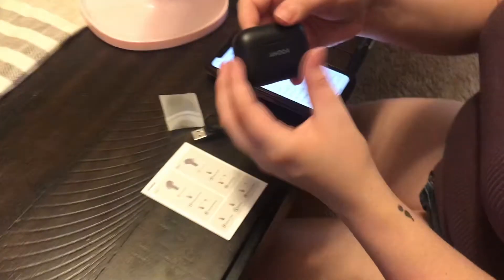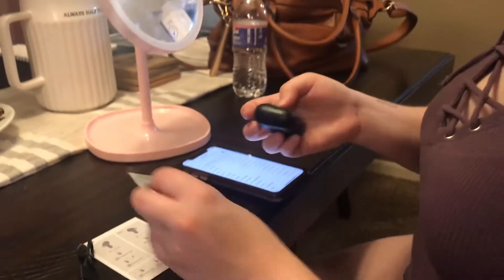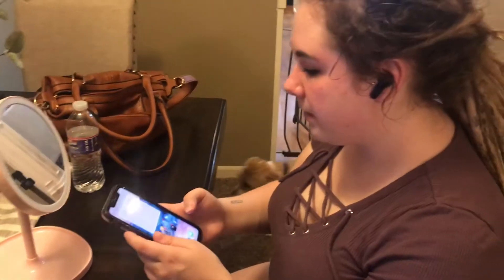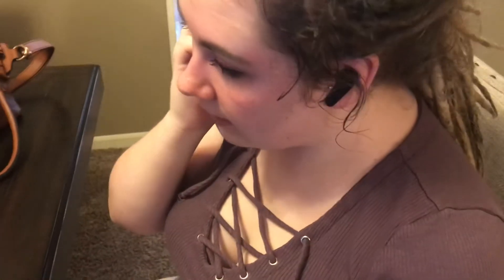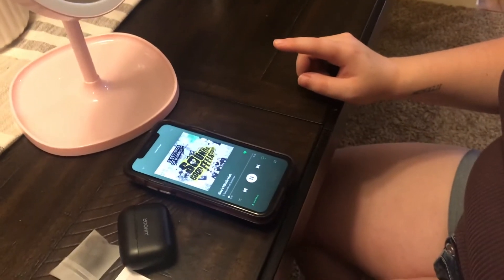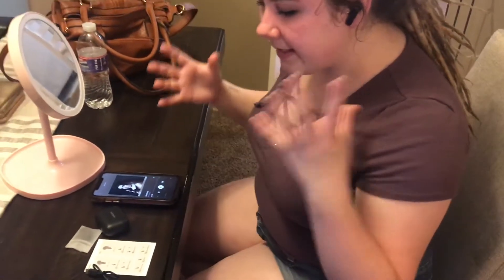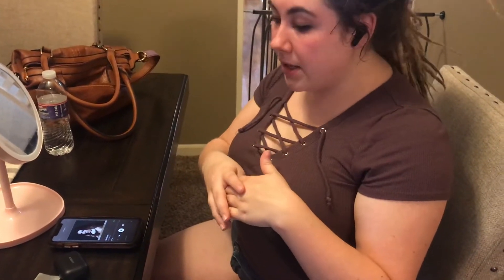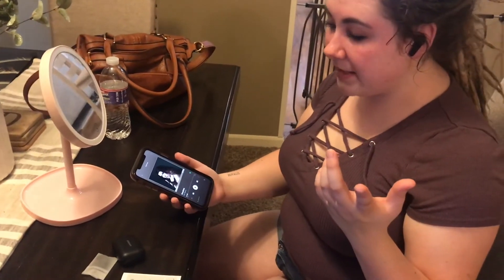AIHOOR A2 Bluetooth Headphones Review & How To Use | Best Seller Wireless Earbuds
AIHOOR Wireless Earbuds for iOS & Android Phones, Bluetooth 5.3 in-Ear Headphones with Extra Bass, Built-in Mic, Touch Control, USB Charging Case, 30hr Battery Earphones (Matte Black)

AIHOOR Wireless Earbuds Review

Introduction

As a person who likes to stay up-to-date on the new audio technology, I was on a quest to find the perfect wireless earbuds that provide great sound quality without any of the complications that are associated with traditional earbuds. AIHOOR Wireless Earbuds for iOS & Android Phones seemed to be the perfect option for me and I was excited to try them out. With the latest Bluetooth 5.3, extra bass, built-in-mic, touch control, USB charging, and long lasting 30hr battery; these earbuds sounded like the perfect fit.